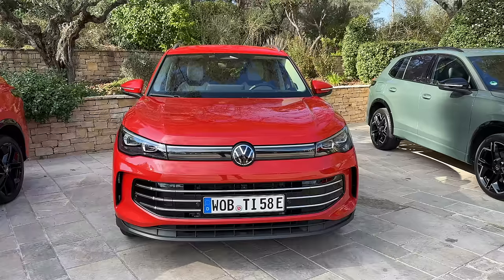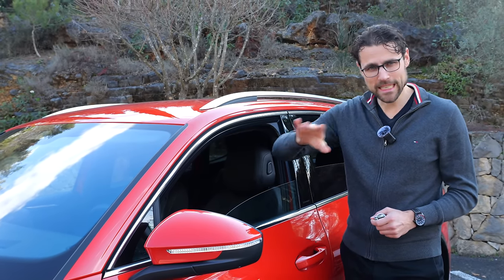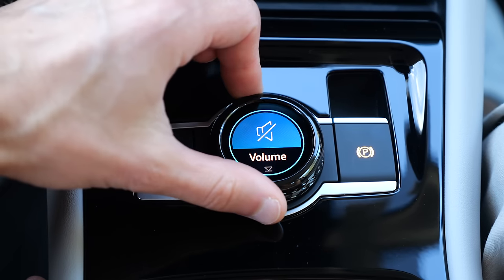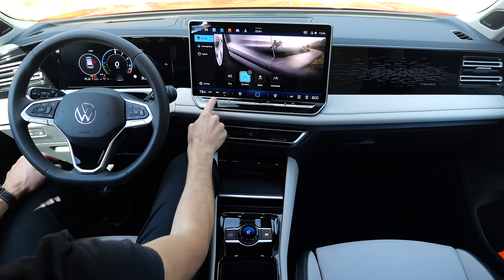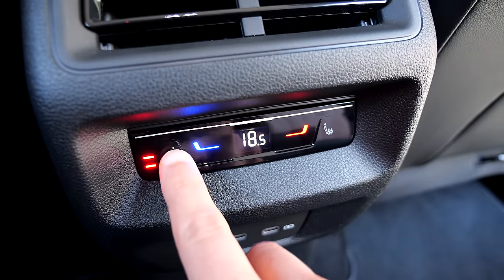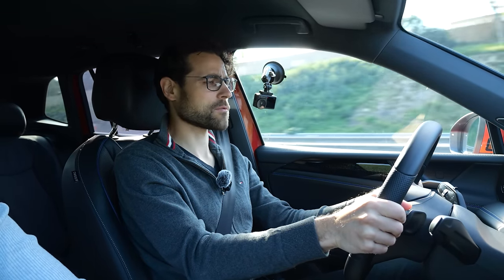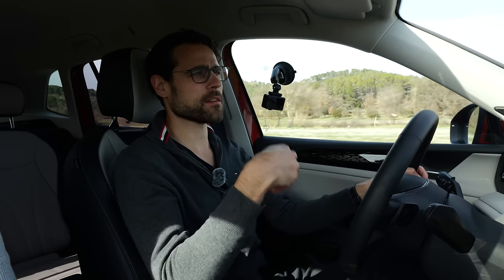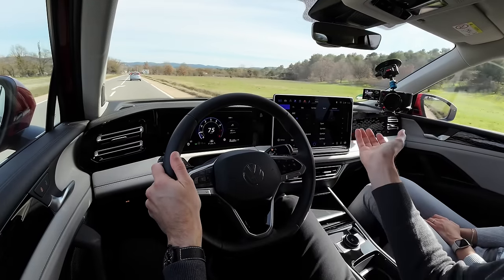all-new VW Tiguan driving REVIEW - all engines tested for you!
This is our in-depth review of the 2024 all-new VW Tiguan, R-Line vs Elegance and 1.5 eTSI MHEV vs 2.0 TDI vs 1.5 eHybrid PHEV. We're taking a look at Exterior, Interior and the driving experience.

00:00 Tiguan R-Line vs Elegance
02:08 What does Tiguan mean?
02:47 Insulation
03:07 Length, wheels
05:06 DCC Pro suspension
06:54 Interior Elegance vs R-Line
09:14 Cockpit
10:20 Instruments and infotainment
11:44 Voice assistant
12:40 Storage
13:28 Rear seats
15:02 Trunk / boot ICE vs PHEV
16:53 Engines
18:01 AWD acceleration TDI
19:08 Motorway and assistance
24:03 DCC Pro test
26:13 PHEV electric acceleration
27:37 Plugin less durable?
30:44 Recharging
31:52 Hybrid acceleration
32:23 TSI MHEV acceleration
33:18 Tiguan vs Peugeot 3008
34:54 Consumption economy figures

Autogefühl is your no. 1 resource for in-depth car reviews and your no. 1 community to discuss cars. Each year we present you 150 cars from every segment and from a wide range of brands.